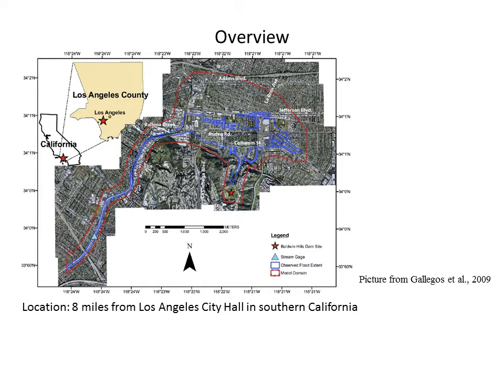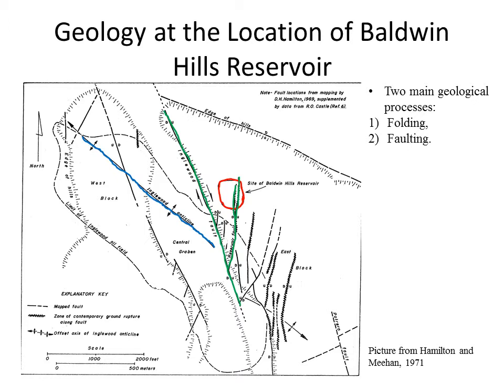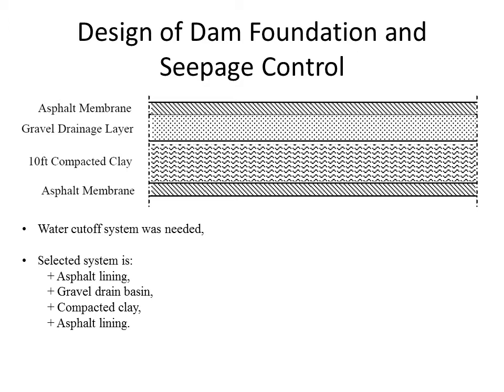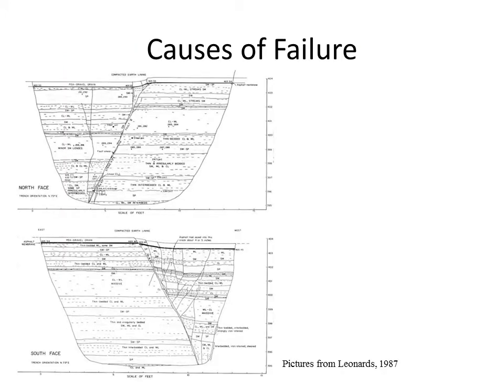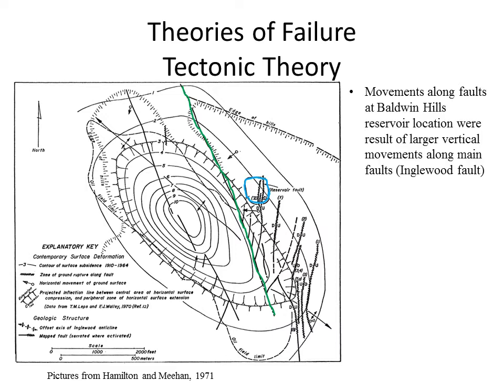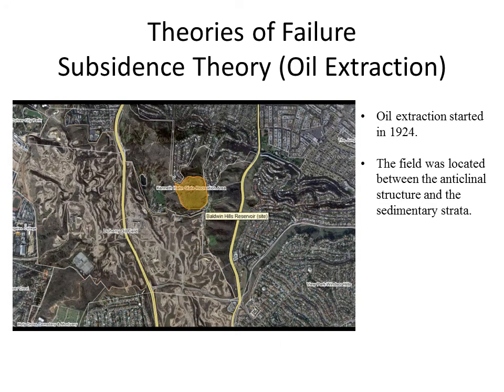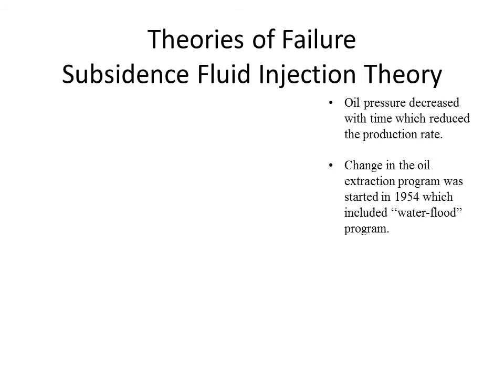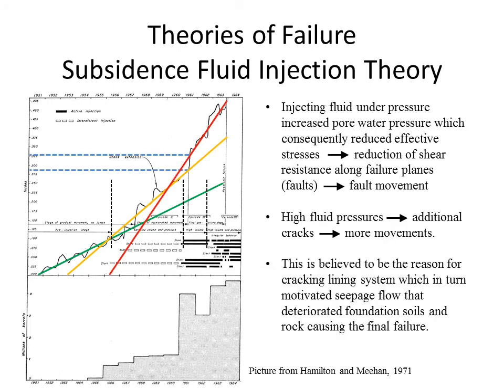Baldwin Hills Reservoir and Dam Failure - Geological Engineering - Virginia Tech